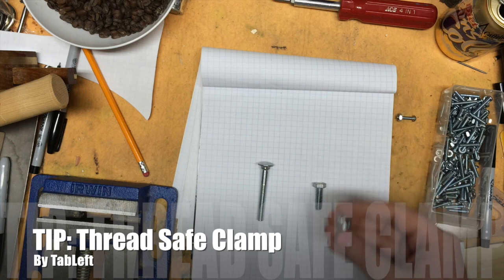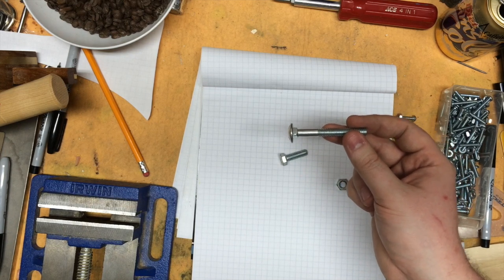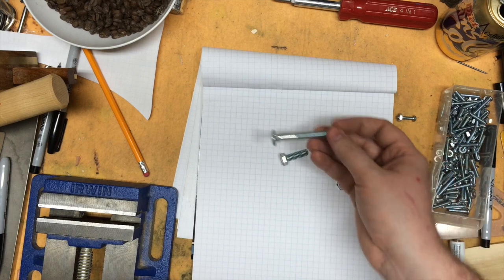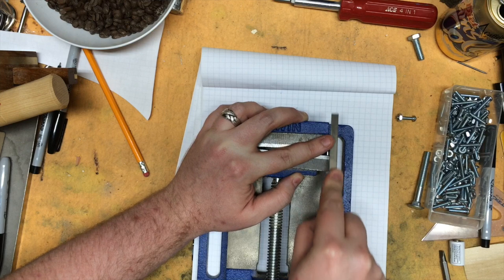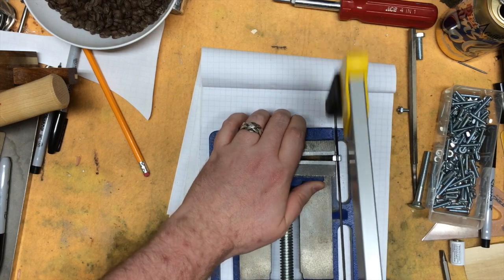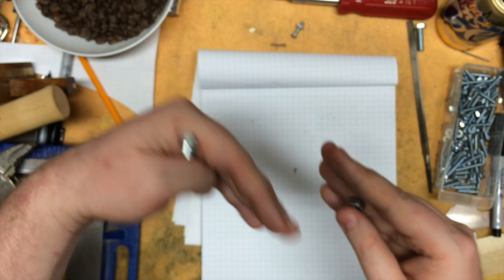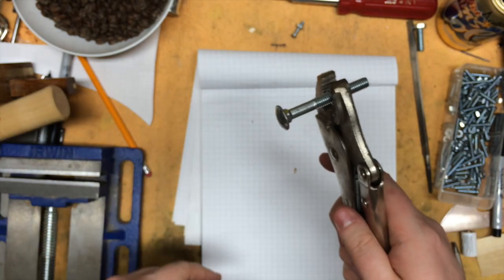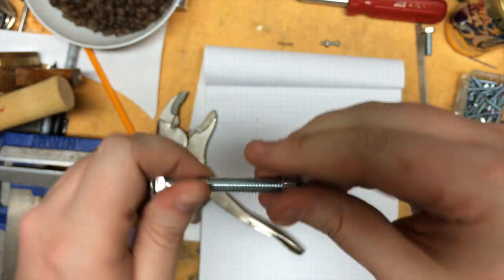TIP: Thread Safe Clamp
Quick tip for clamping a bolt or machine screw in a vice or locking pliers without damaging the threads.